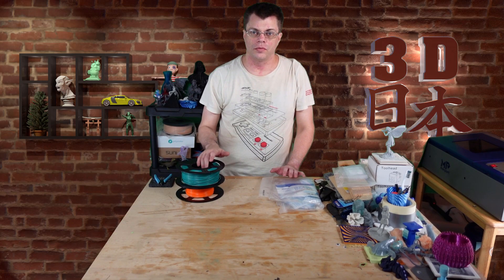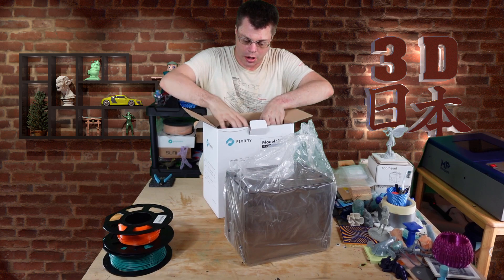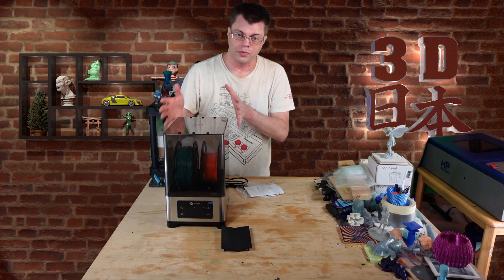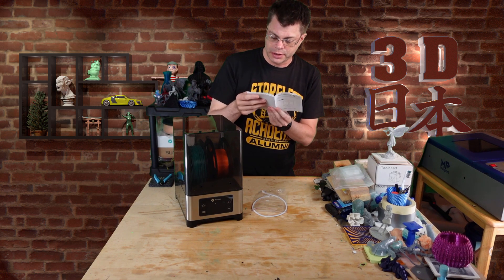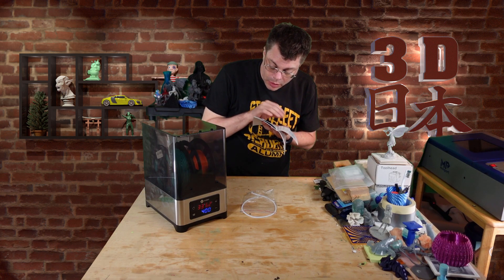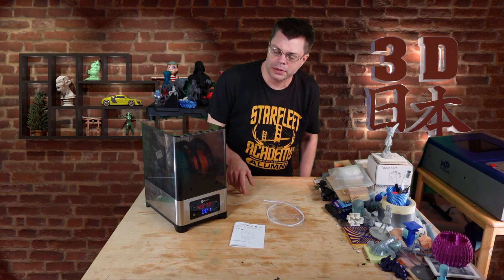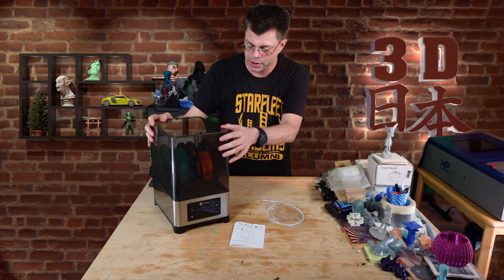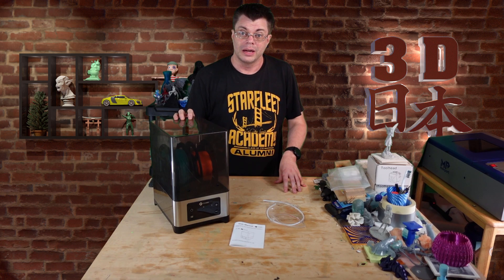Drying 3D Printer filament with Fixdry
Fixdry kindly sent over one of their filament driers to review and as it turns out I had some filament that needed drying. In this video I get it unboxed and show how it works.